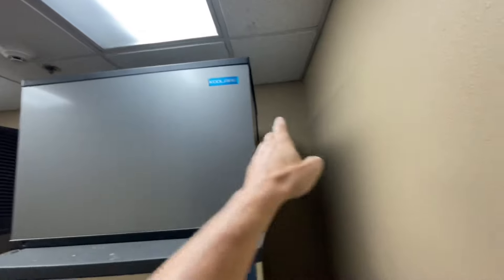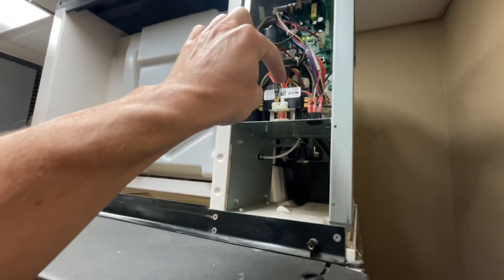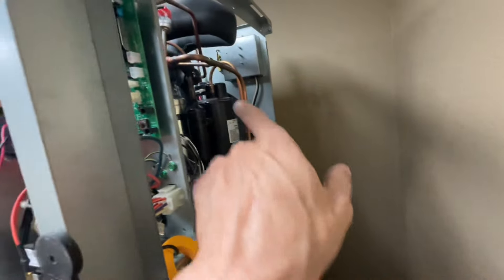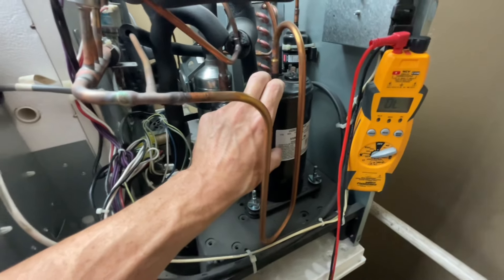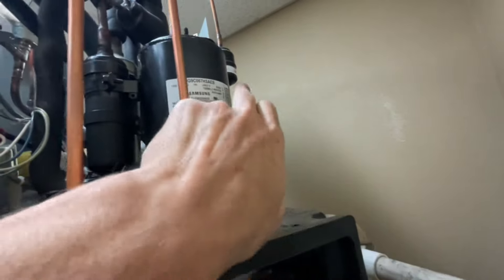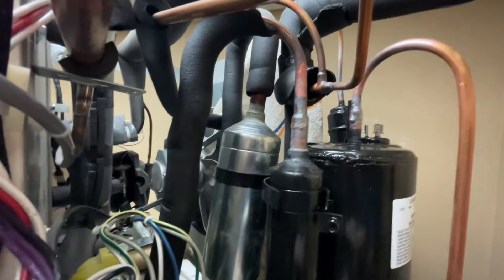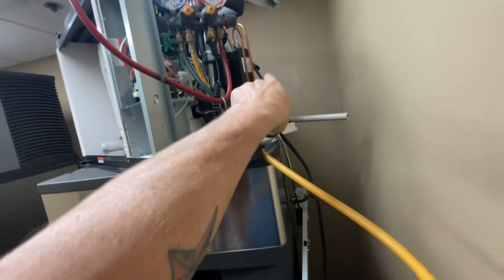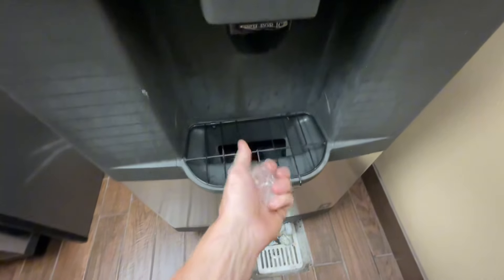Koolaire ice machine troubleshooting - Bad Compressor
In this video I troubleshoot and repair a Koolaire ice machine that is not making ice. The reason this Koolaire ice machine was not working is because it had a bad compressor.

Big Blue leak detector